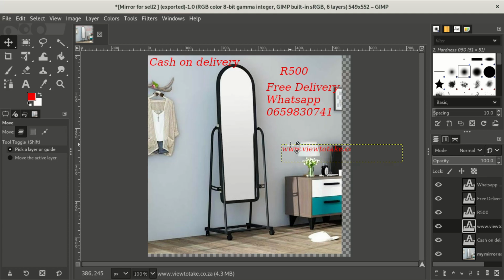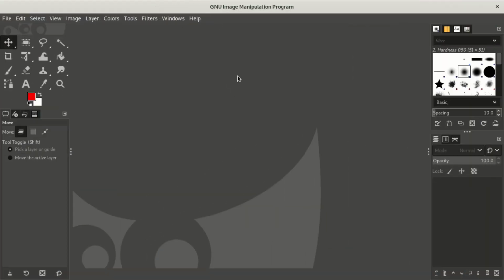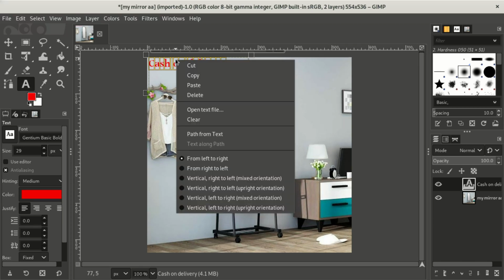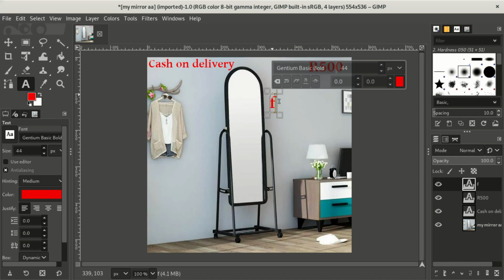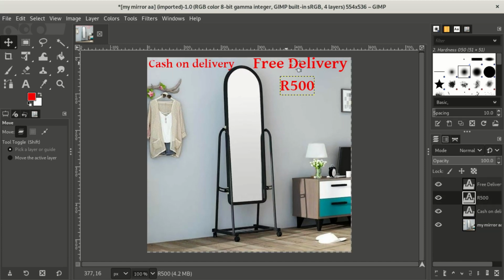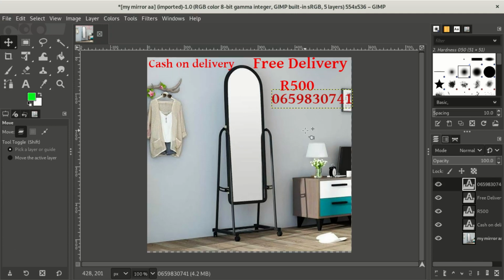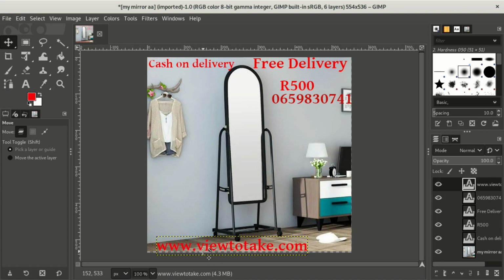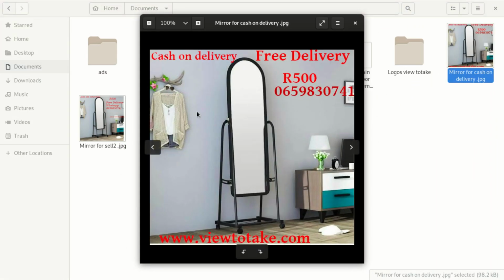How to edit an image for Facebook advertisement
To change your image or video, click Edit in the Ad Creative section, then choose Change Media. Choose a different image or video and select Next. You have the option to optimize your creative, select Done to save your new media.

How do I edit a Facebook ad Post?
How do I change the text on a Facebook ad or a boosted post?

    Go to your Ads Manager.
    Open your ad.
    On the left-hand side under the search bar, click the third link.
    Scroll down and click Change Post.
    Now, quickly change another post to your ad, go back to the post you want to edit, and edit the text.